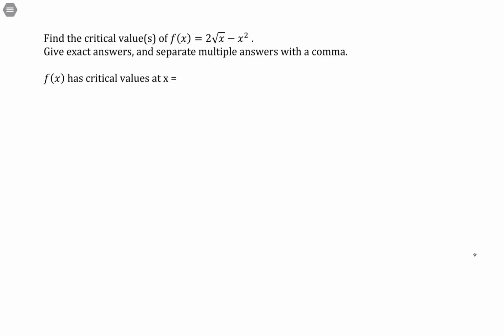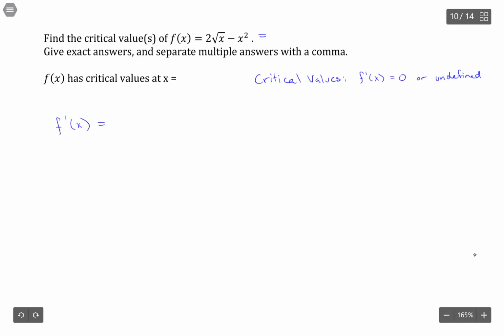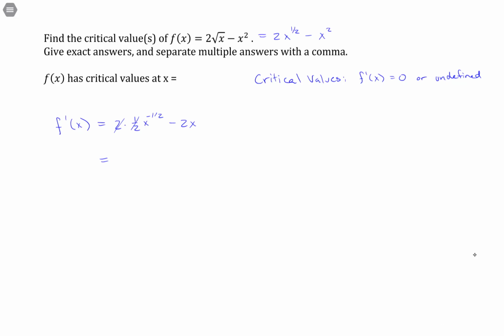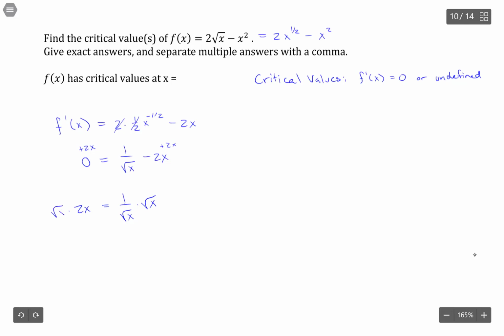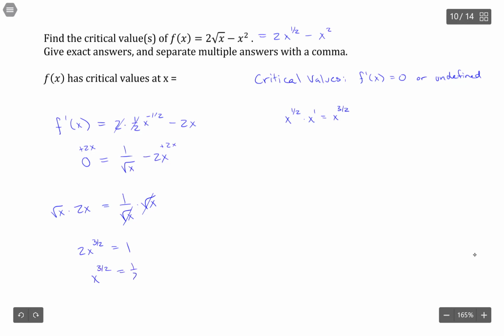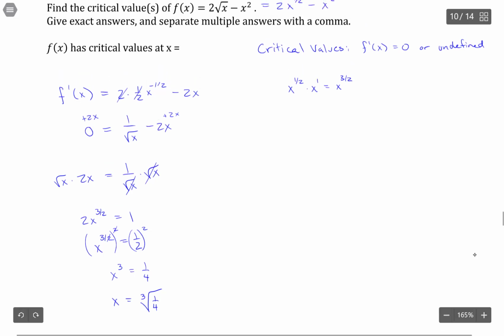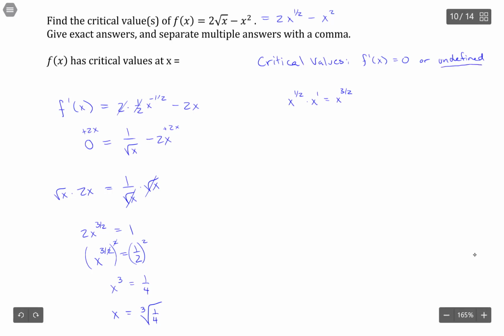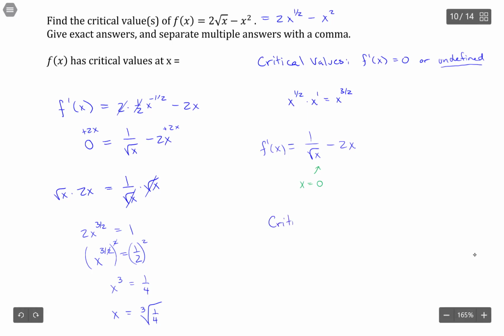Critical Values: Rational and a Polynomial